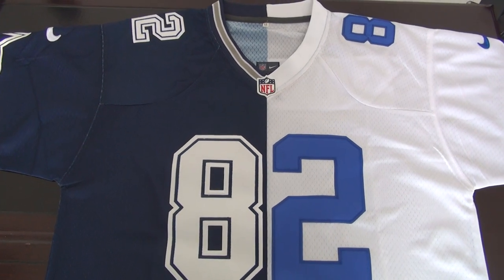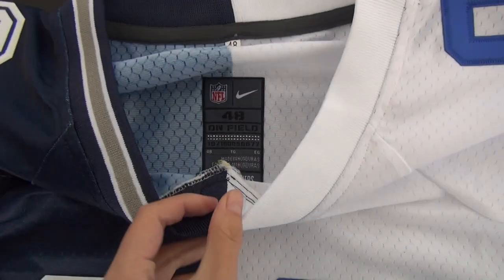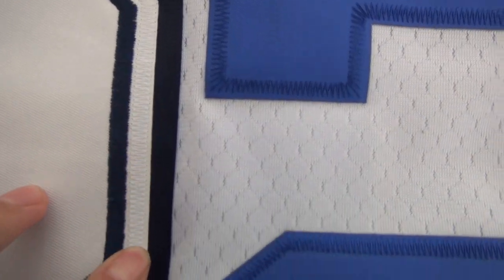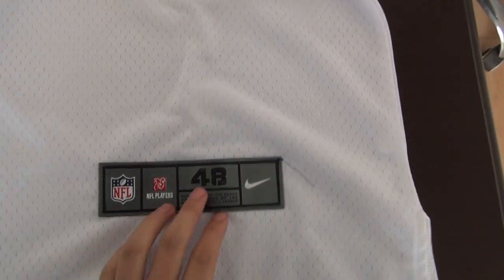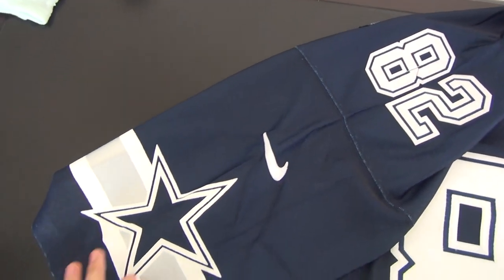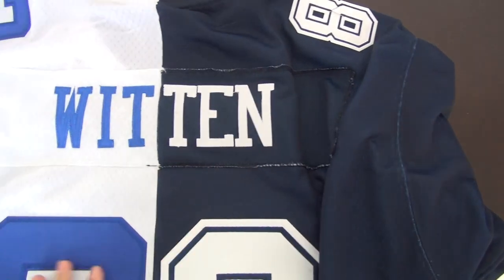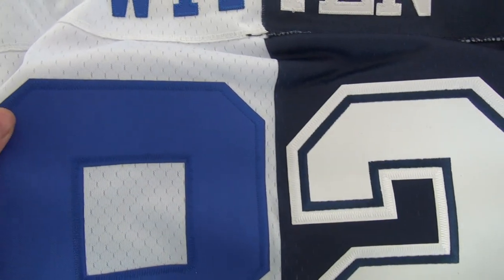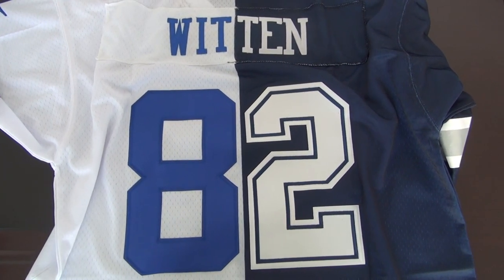NFL Dallas Cowboys Jason Witten #82 Split style jersey unboxing-jerseys.ru review